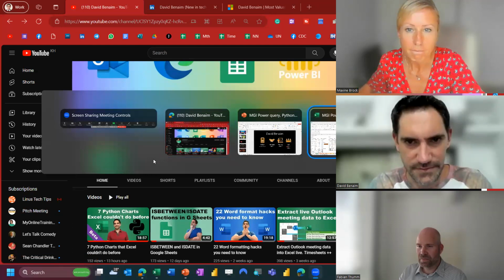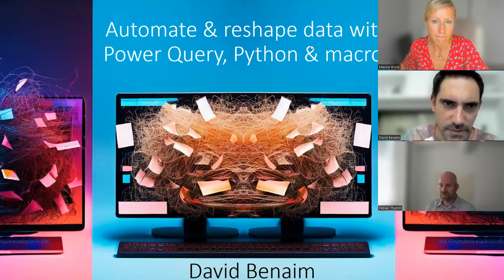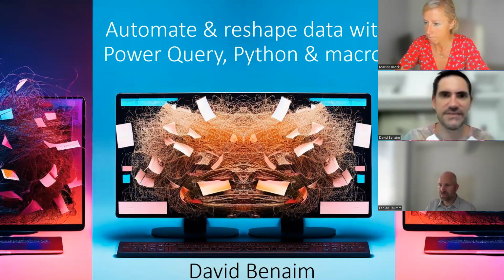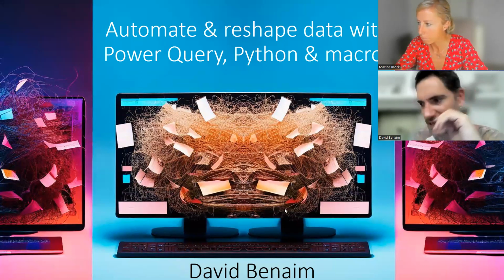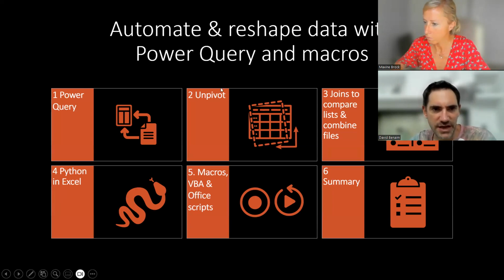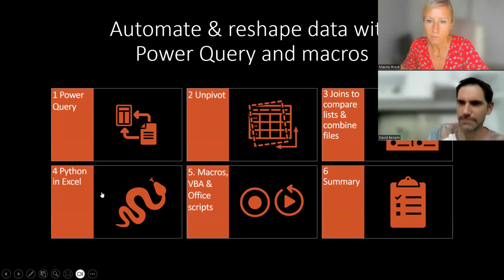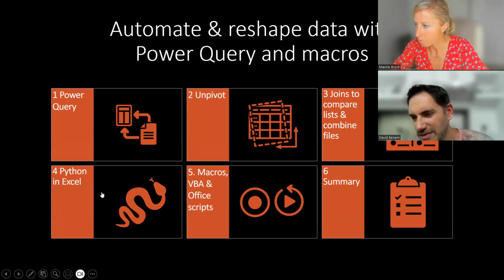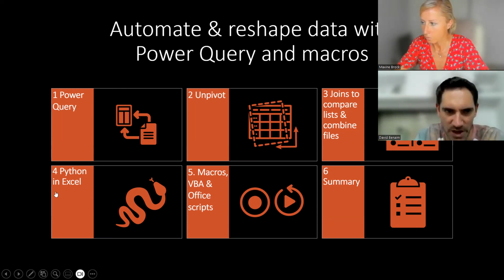MGI Worldwide - Power Query and Macros - 5 September 2023